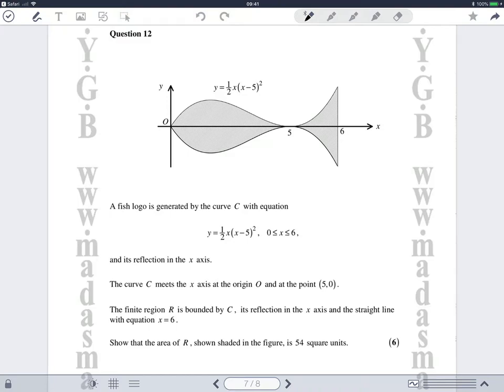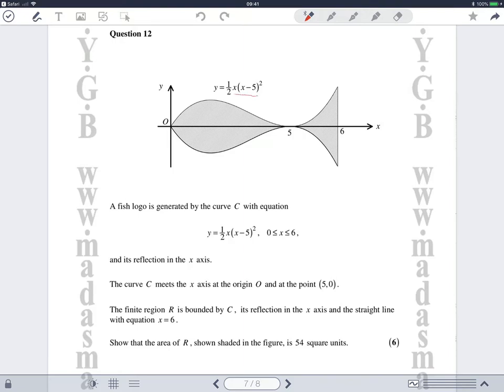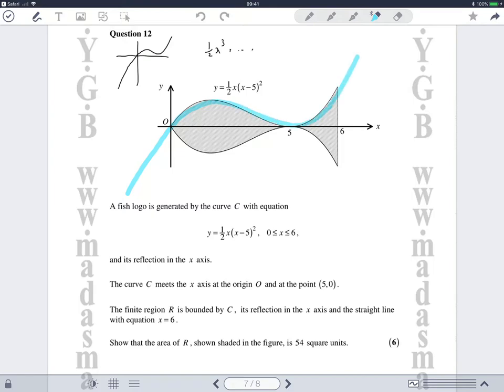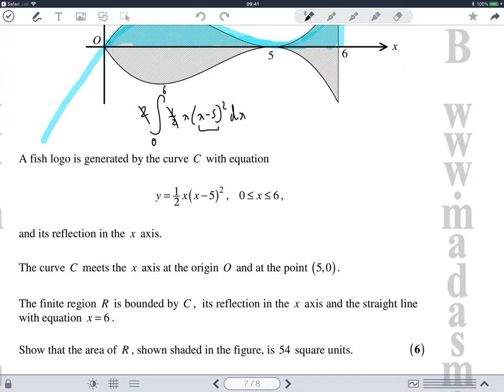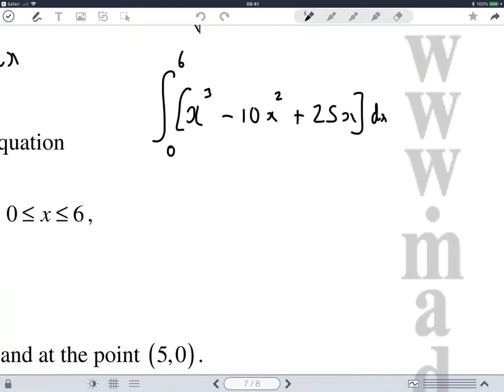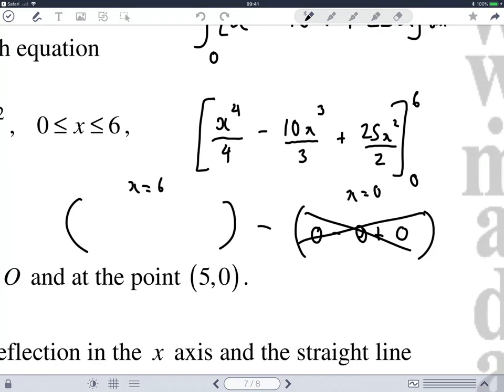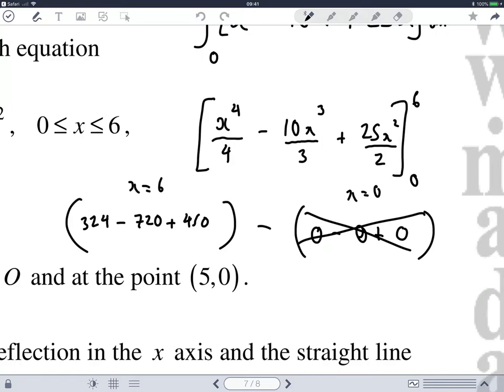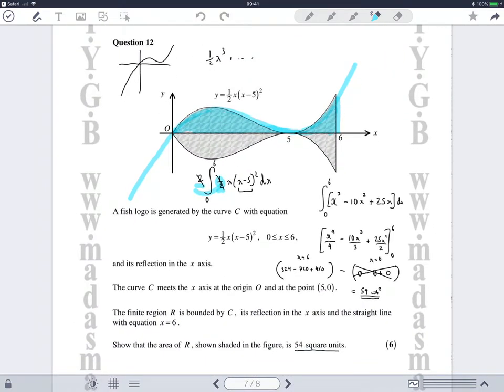MADAS - MP1 - N - Q12